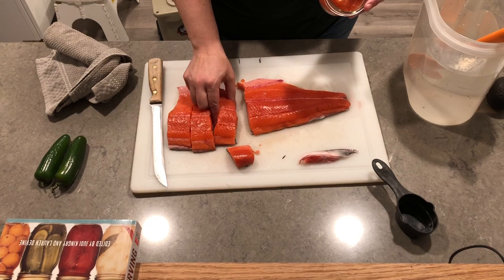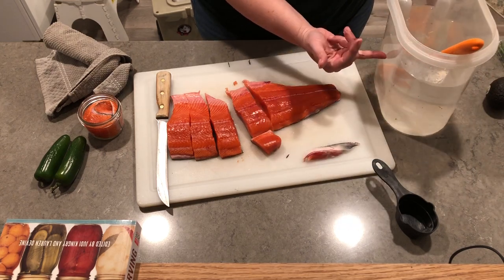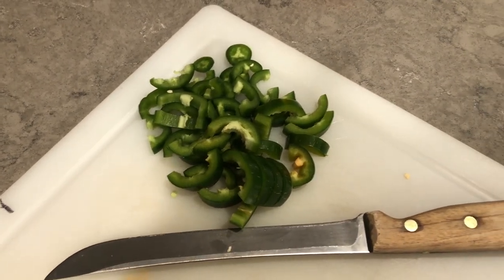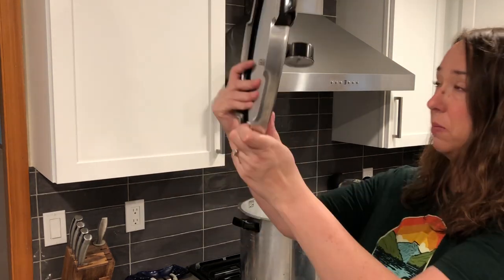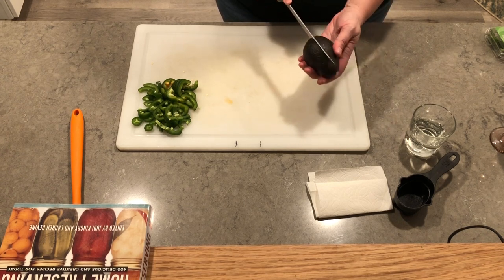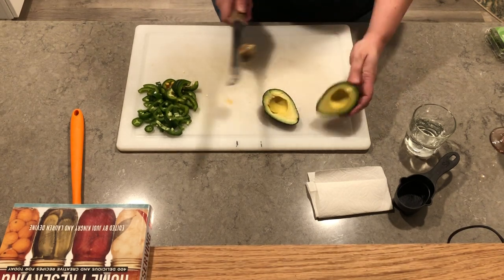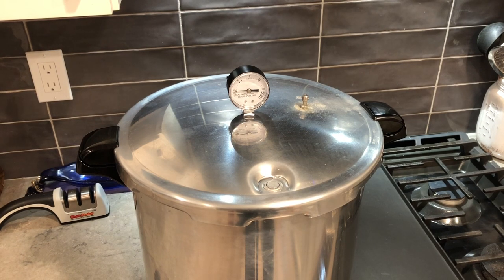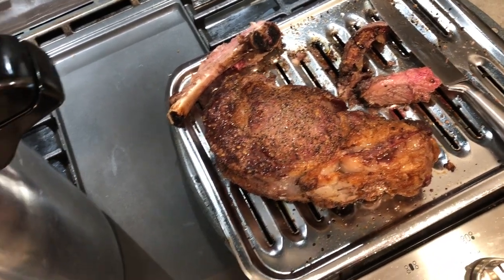Salmon Canning Session